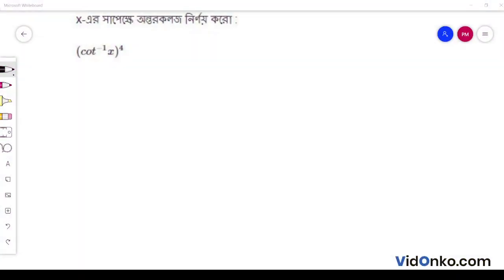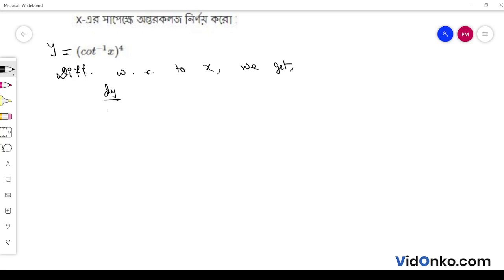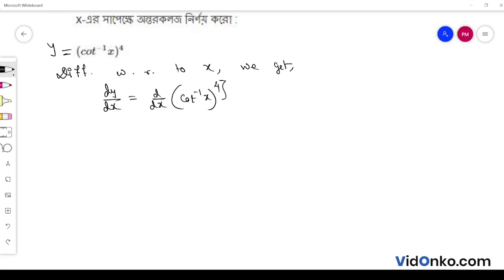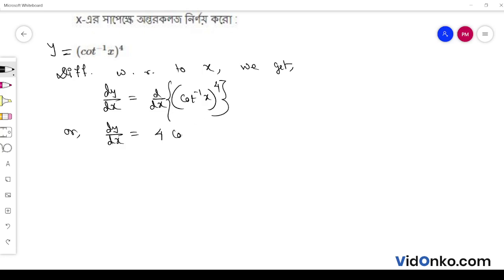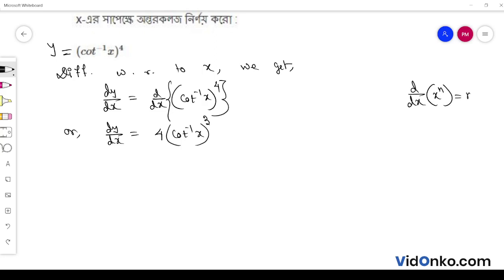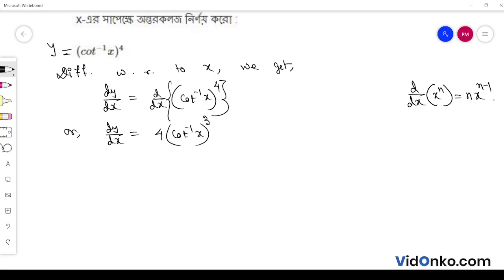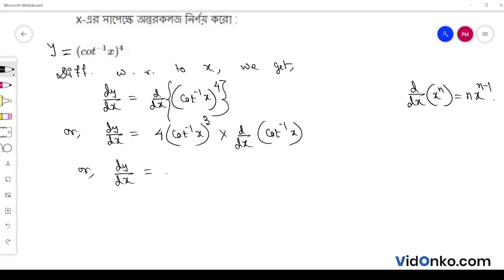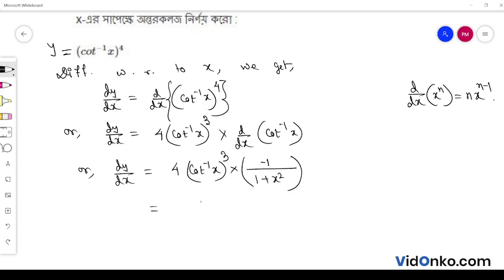WB Board Class 12 Mathematics Book Solution in Bengali - S N Dey Exercise Question: 10A.2.9(v)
Get free Maths book video and PDF solutions in Bengali for S N Dey. Free answer and explanation through video for question 10A.2.9(v), of Chapter Differentiation from S N Dey followed for Class 12, West Bengal Council of Higher Secondary Education (WBCHSE).